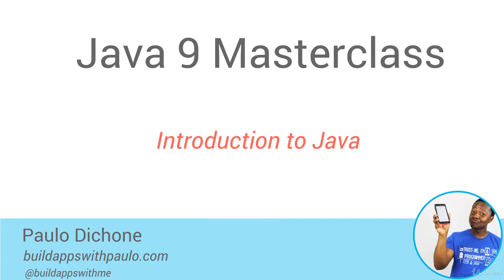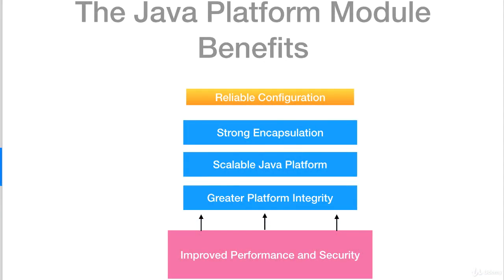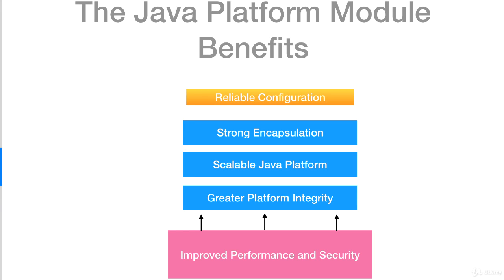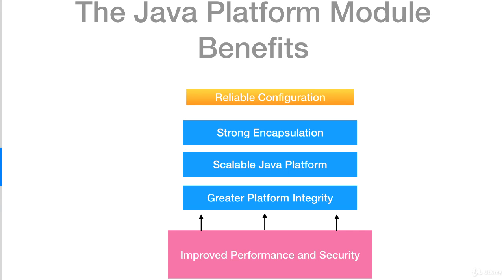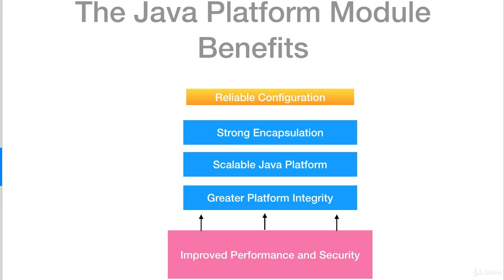Java Masterclass - Beginner to Expert Guide | Part 18